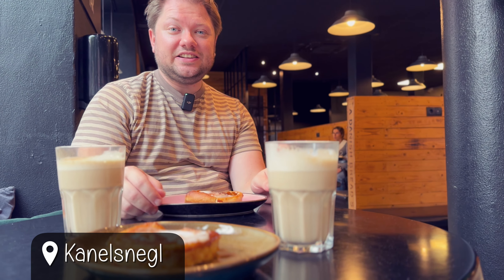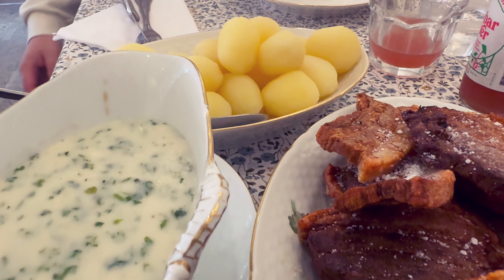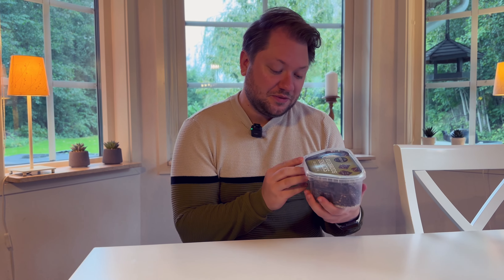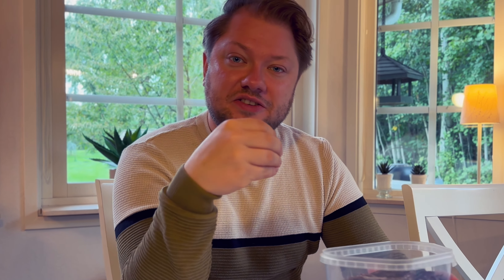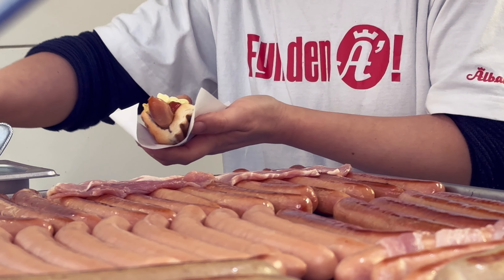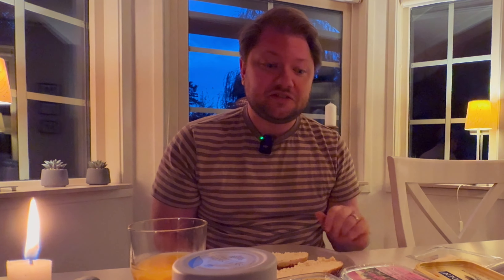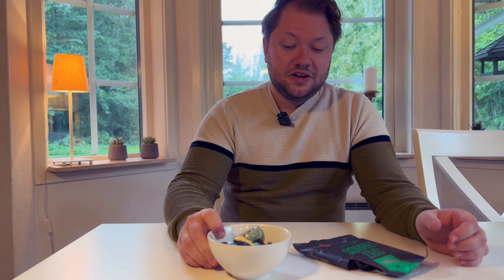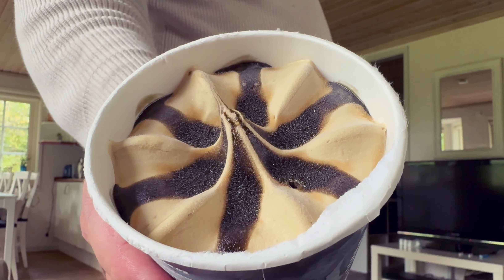What to Eat When You Travel to Denmark? | a Danish Food Tour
📍 Brod (Danish Bread Studio Odense) bakery and café (best cinnamon buns ever!)

Here on STUFR we stuff our faces with amazing food all over the world. We love traveling the world and discovering new places and cultures. We bring you travel guides, we share new and unique food tips with you and we also love to talk about culture. We hope you enjoy our content.
Tim & Dennis.

𝘿𝙊 𝙔𝙊𝙐 𝙇𝙊𝙑𝙀 𝙎𝙏𝙐𝙁𝙁𝙄𝙉𝙂 𝙔𝙊𝙐𝙍 𝙁𝘼𝘾𝙀 𝙒𝙄𝙏𝙃 𝘼𝙒𝙀𝙎𝙊𝙈𝙀 𝙁𝙊𝙊𝘿?

𝙒𝙀 𝙇𝙊𝙑𝙀 𝙏𝙃𝙀𝙎𝙀 𝙏𝙍𝘼𝙑𝙀𝙇 𝘼𝙋𝙋𝙎 𝙊𝙉 𝙊𝙐𝙍 𝙏𝙍𝙄𝙋𝙎

👍Follow STUFR on Instagram for awesome Travel & Food Tips